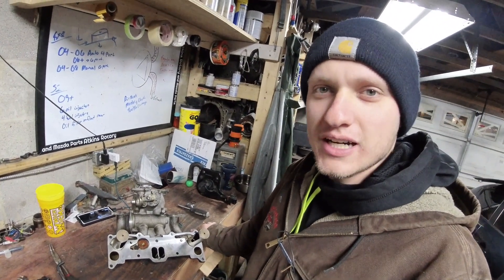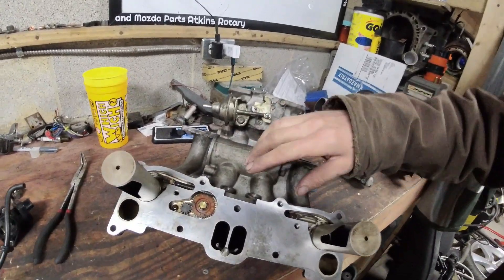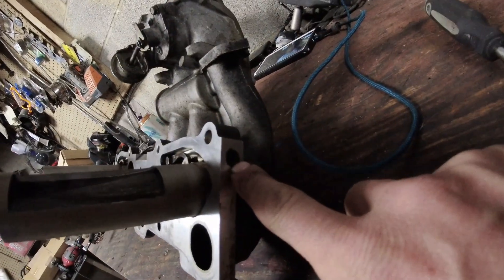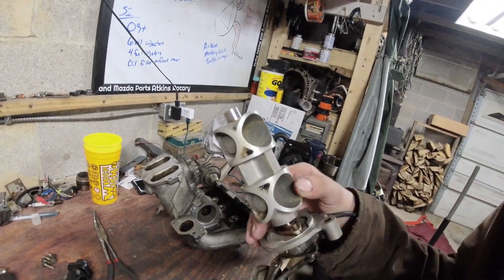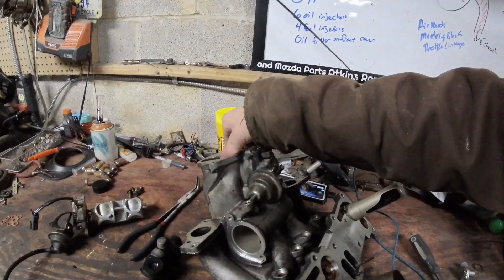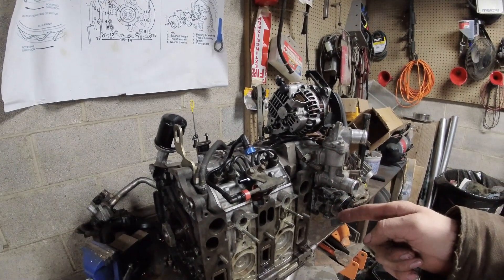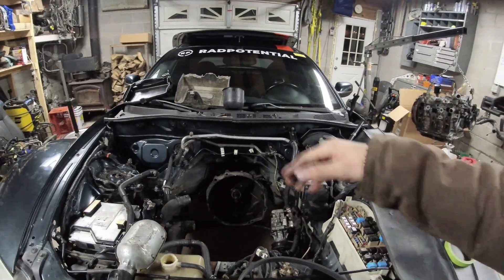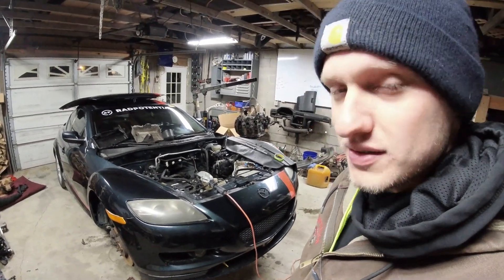Installing Clean Intake Valves in a RX8 13b Renesis- You Only want to Do this once!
Yes!  You read correctly.   The RX8 has valves in the intake.  Not the rotary engine part, but in the intake manifold.  And it is pertinent that they function correctly in order to optimize performance.  The engine is ready to go into the chassis with the delivery of my overnight parts from japan!